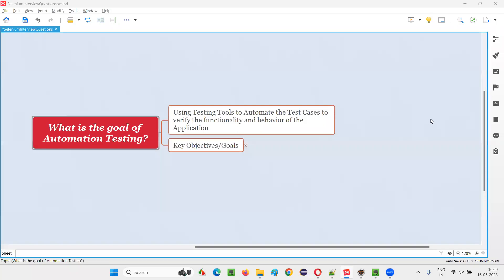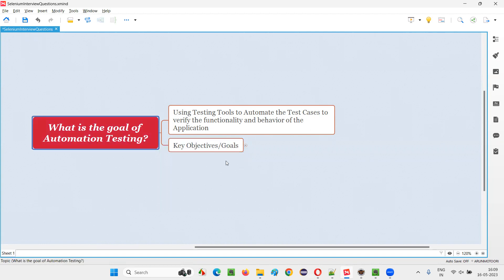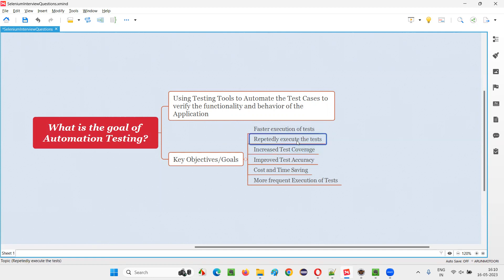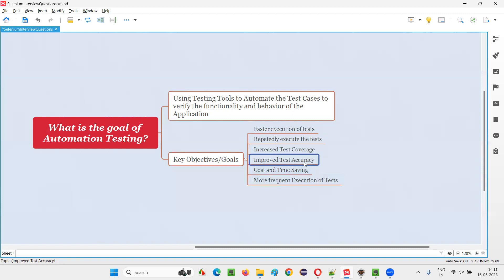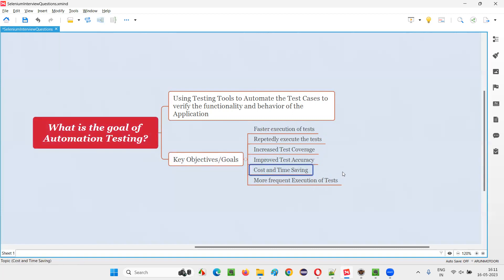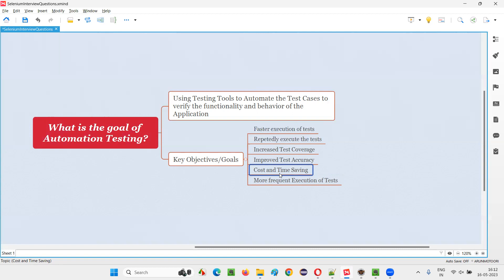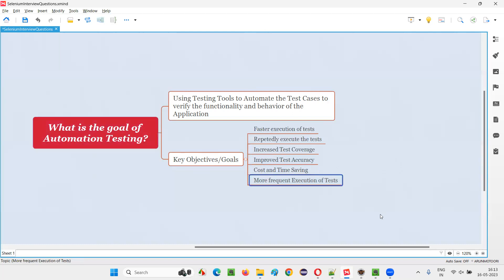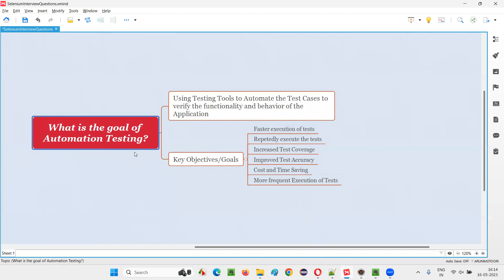What is the goal of Automation Testing (Selenium Interview Question #131)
In this session, I have answered one of the Selenium Interview Questions i.e. What is the goal of Automation Testing